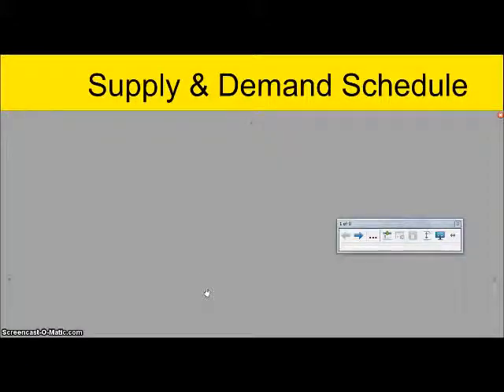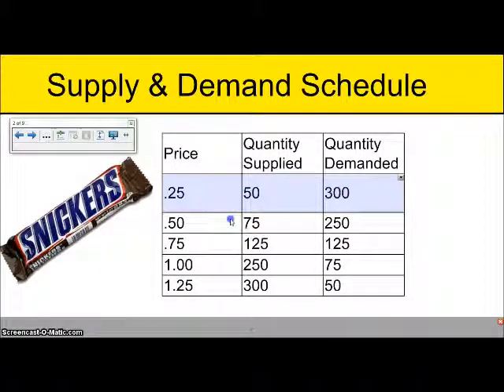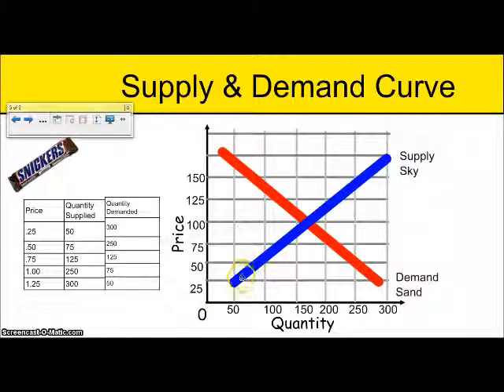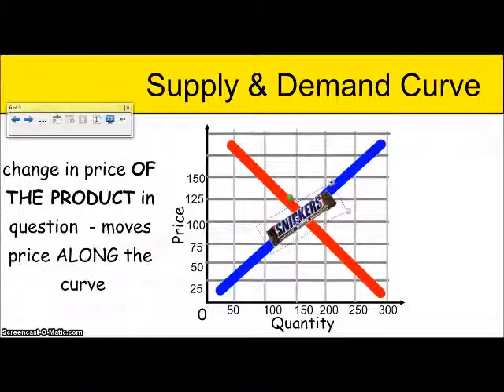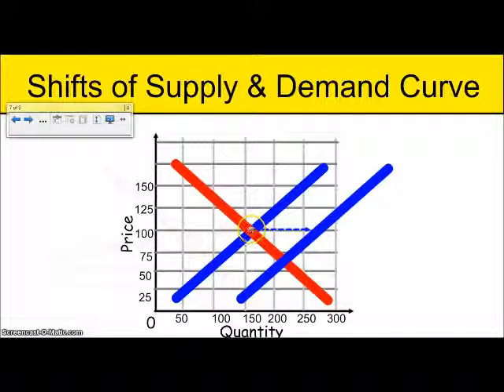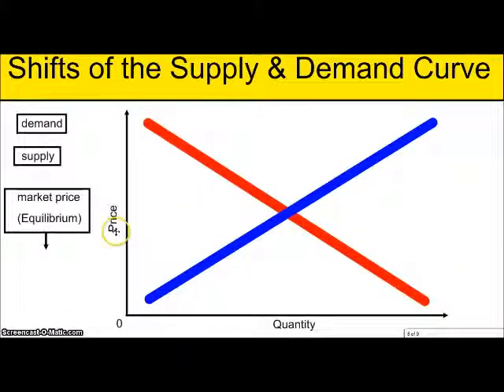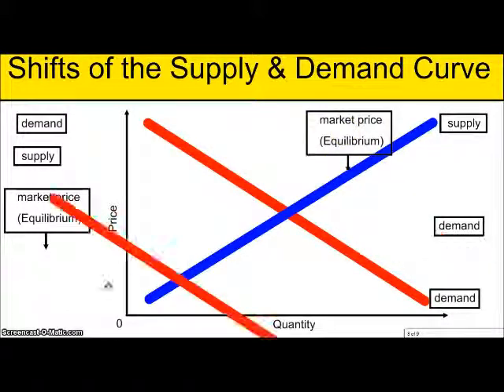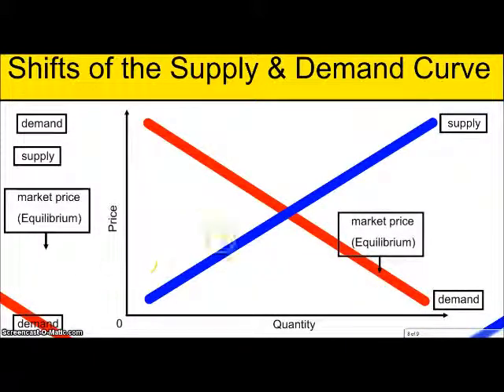Supply and Demand